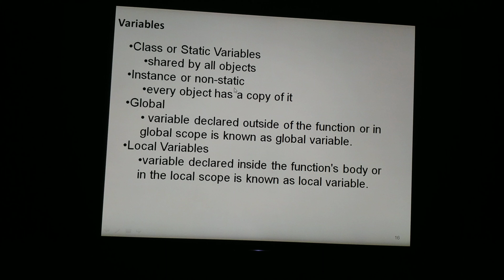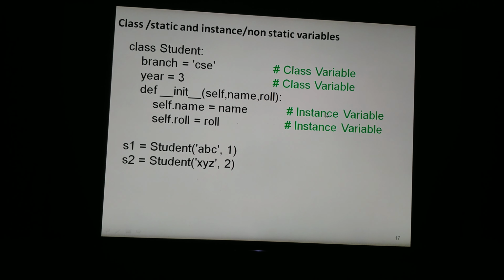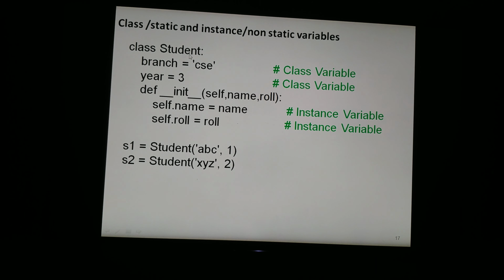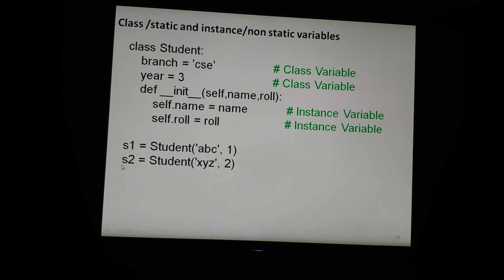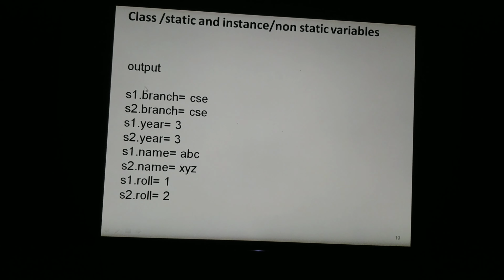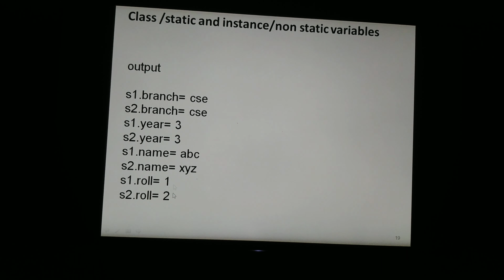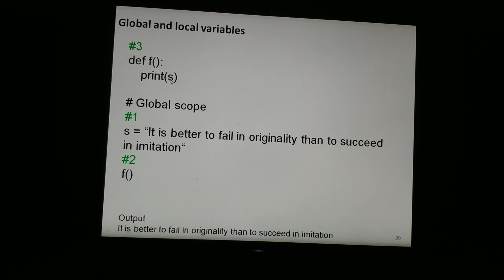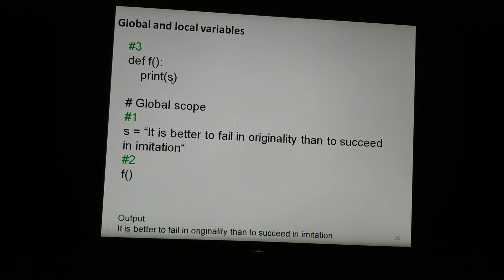Variables in Python part -1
This video is all about variables in Python